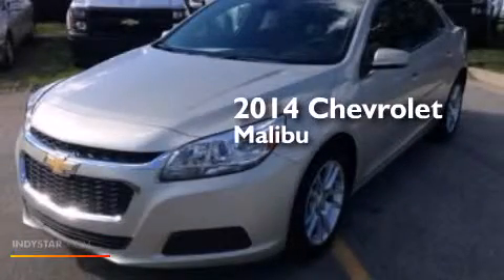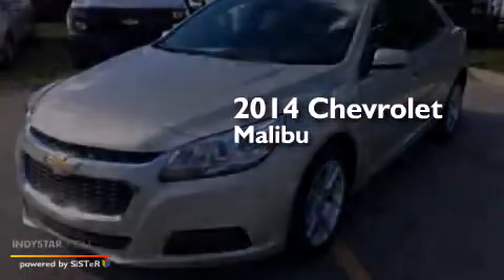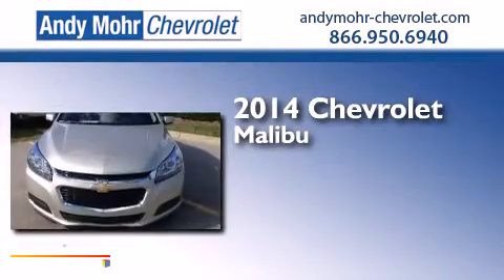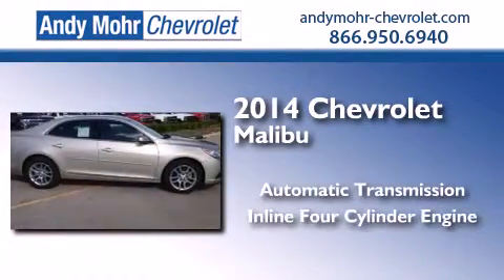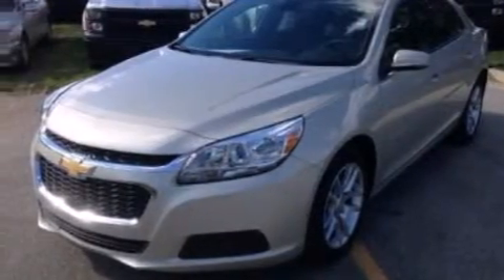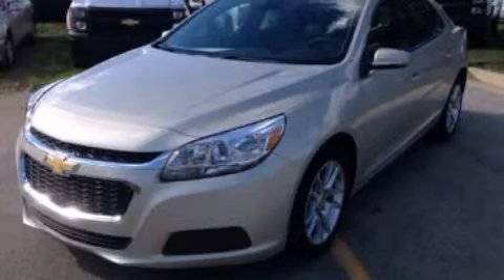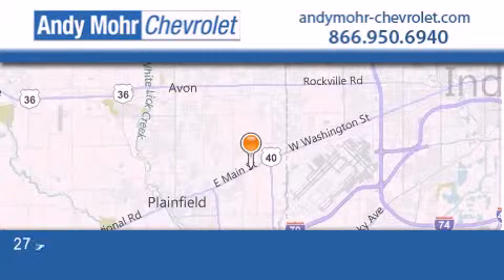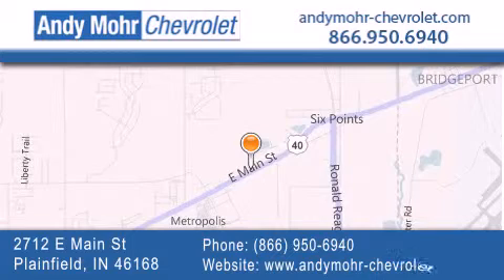2014 Chevrolet Malibu Plainfield IN 46168 PC4618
We've been honored to serve the Plainfield IN area , we promise that your experience at our dealership will exceed your expectations ! Year : 2014 Make : Chevrolet Model : Malibu Engine : 2.5L I4 16V GDI DOHC Trans . : 6-Speed Automatic Exterior : Silver Metallic Interior : Jet Black Stock : PC4618 Andy Mohr Chevrolet 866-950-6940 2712 E. Main Street Plainfield , IN 46168